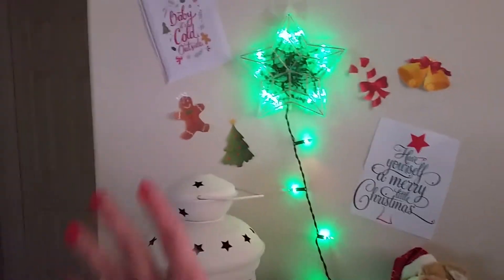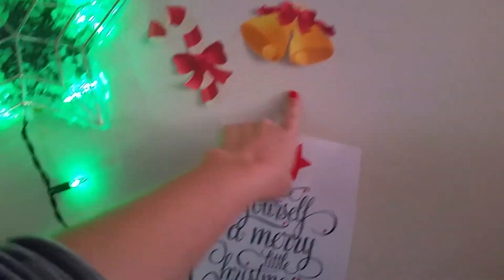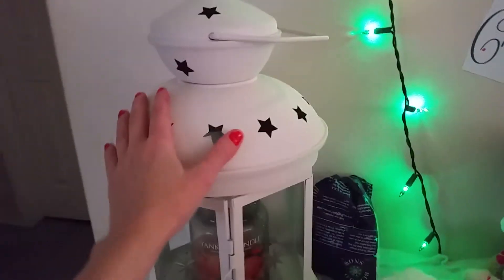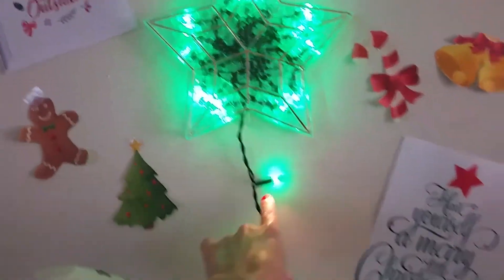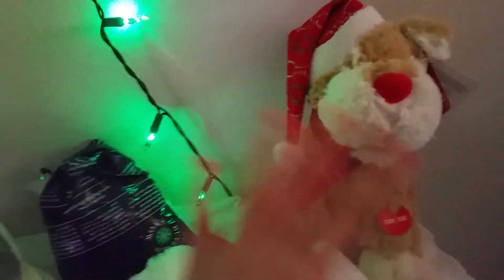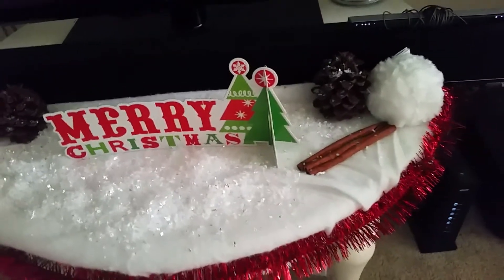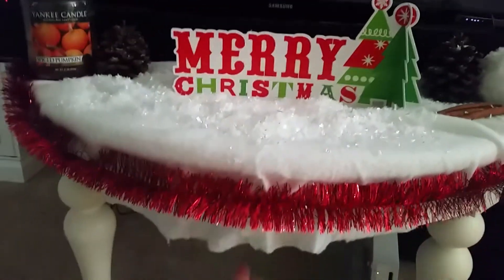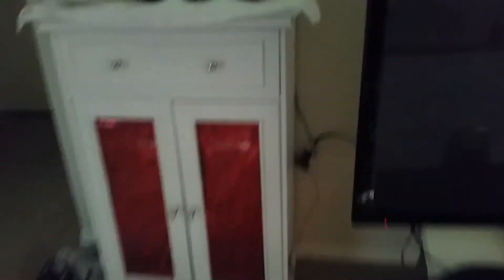The Spatty: A MUST HAVE!! | LadyLuckTutorials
This is a product every woman needs, and every womans hould own! It is called "The Spatty" It is a small tool, used for getting the most out of your products! Have any makeup/lotion/shampoo/conditioner..etc left in the bottle but you cant get it out!? Use the spatty!! Or even if you have lil lotions here & there that you dont want to put your fingers in, use your spatty! DISHWASHER safe- and/or wash it by hand. This product is awesome!!

You can find these at Bed Bath And Beyond, In Store And Online!
(note: sold out online!)

And on Amazon!